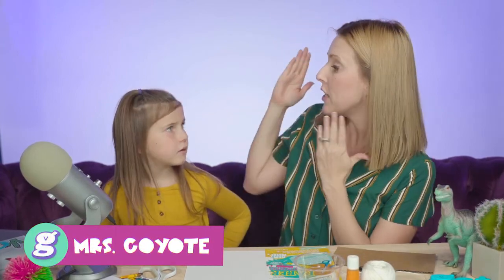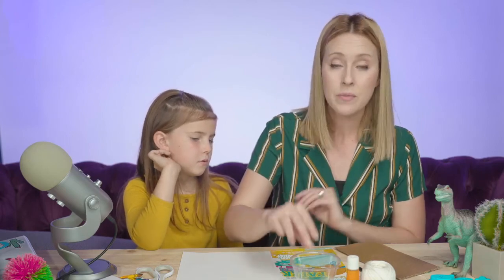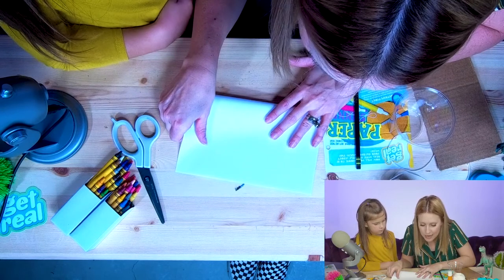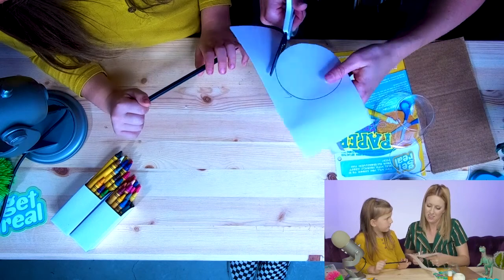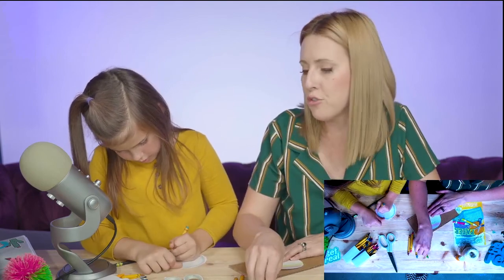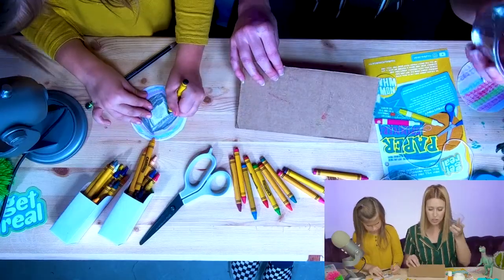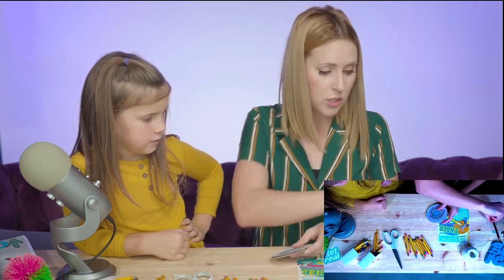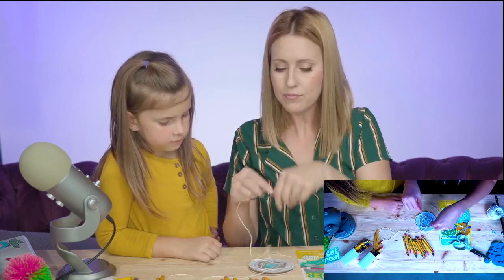How To | Paper Spinner!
God made each one of us unique - just like these customized spinners we made! Check out this video and make a Paper Spinner with us!